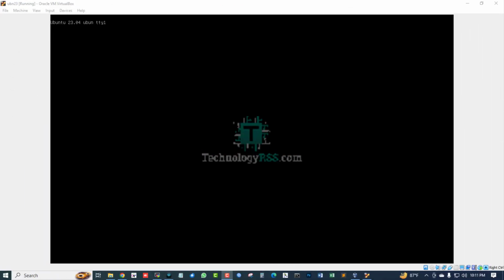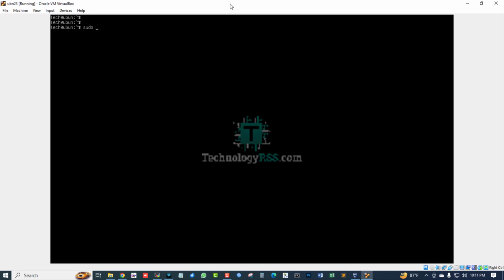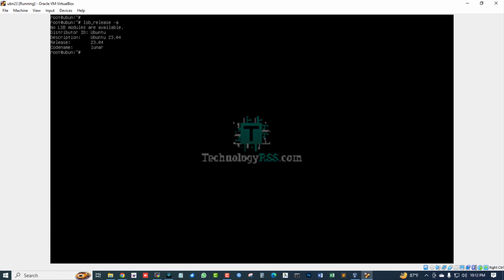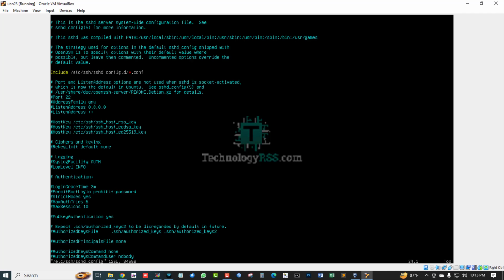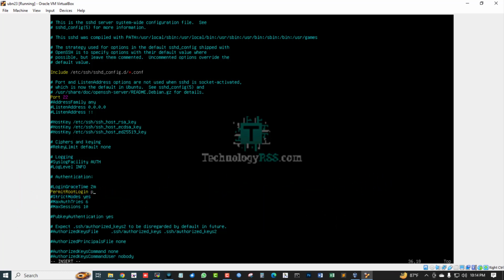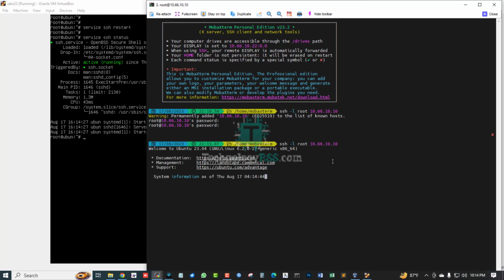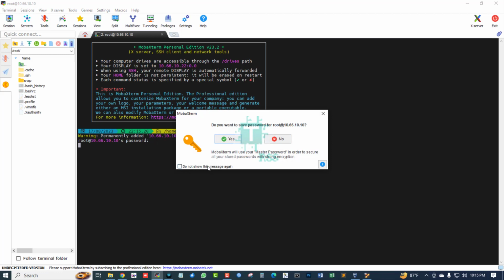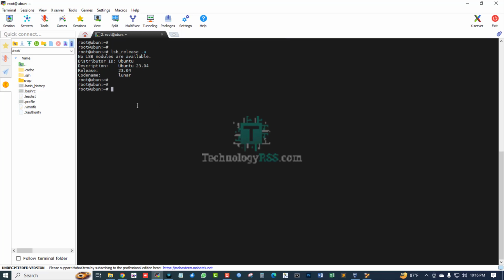How To SSH Enable Ubuntu 23.04 Server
Now I want to share How To SSH Enable Ubuntu 23.04 Server

Thanks.